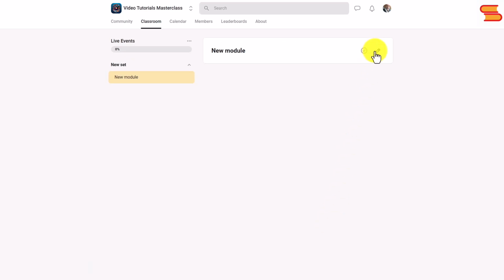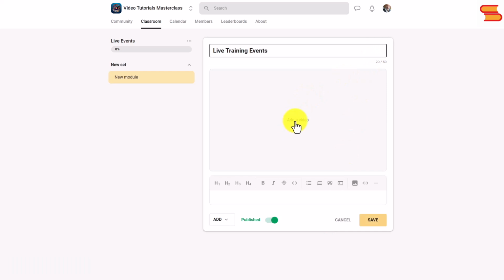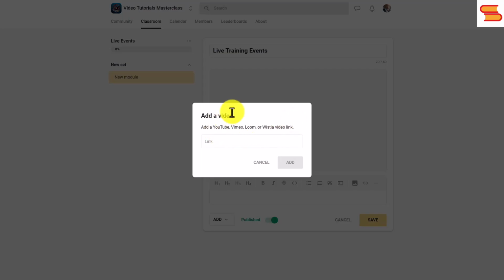Setup Course for Live Events | Secondary Skills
Ready to host live events on Skool? This Secondary Skills video shows you how to set up courses specifically for live events. Learn how to engage your audience, organize your content, and ensure seamless interactions during live sessions. Skool makes it easy to combine education and live engagement—let’s get started!